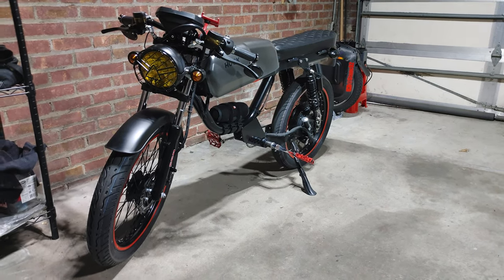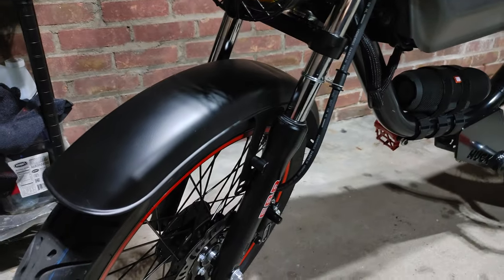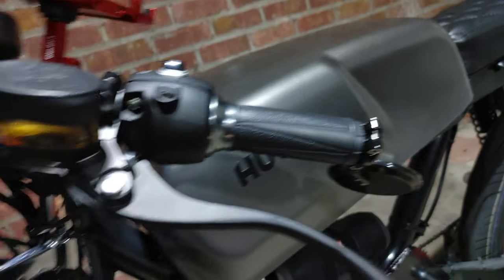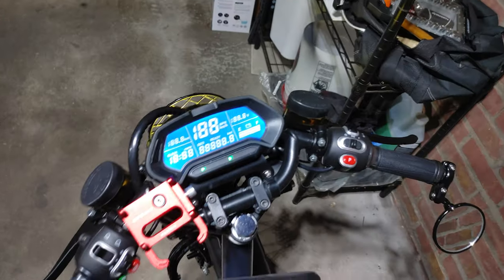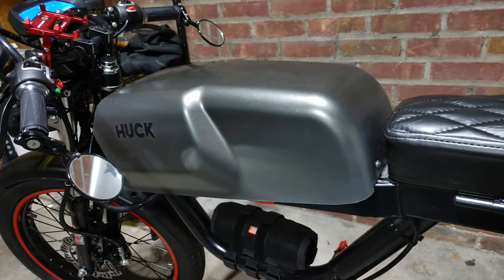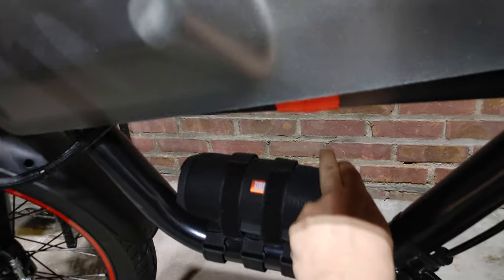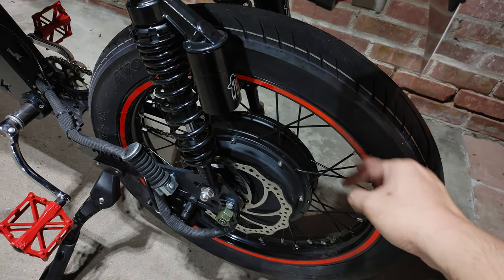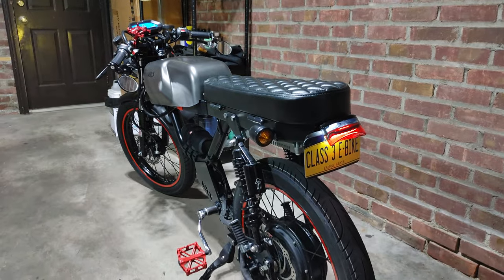Huck Cycles Stinger Ebike Build Option and Mod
My MOD

Stinger Headlight

Headlight Bucket Housing

Turn Signal Lights

Tail Light

Cafe Racer Ace Clubman Style Handlebars

Motorcycle phone mount

Folding Bar End Side Mirror

Leather Motorcycle Grips Wrap

Pro-LifT Jack Stand

Tank Dupli-Color Custom Wrap Effects Cosmic

Motorcycle LED Lights Kits

Handlebar Risers

Rim Reflective tape

JBL Speaker Mount

JBL Speaker

Invoxia Cellular GPS Tracker

Abus Bordo GRANIT X Plus 6500/85cm

Safty Gear

TORC Helmet

Shift White Label Helmet

Gloves- Revit Sand 3

Leatt 3DF 6.0 Elbow Guard

Leatt Body Protector 3DF AirFit

Leatt Knee & Shin Guards

Camera
Insta360 ONE R Twin Edition

360 Degree Rotation Aluminium Handlebar Camera Mount

Motorcycle Helmet Chin Strap Mount